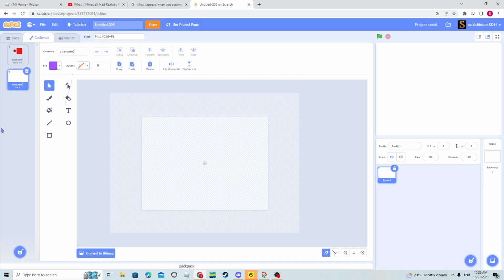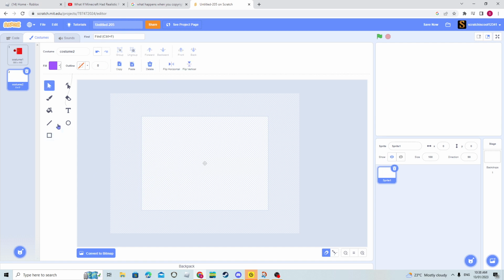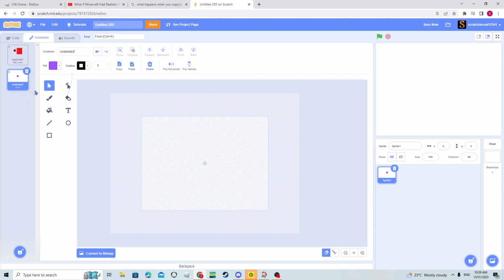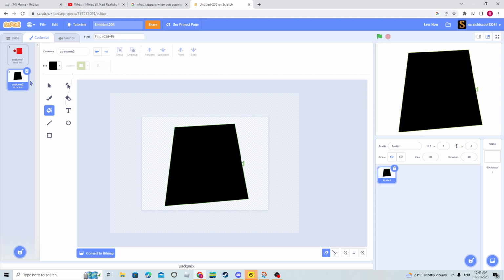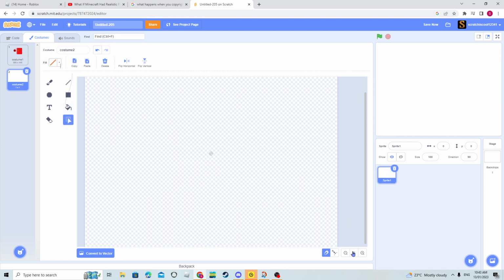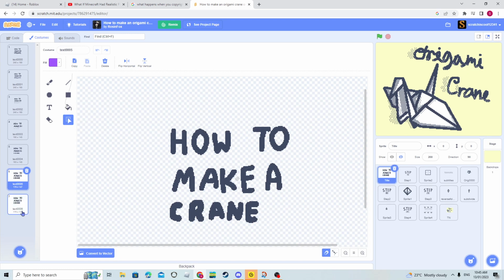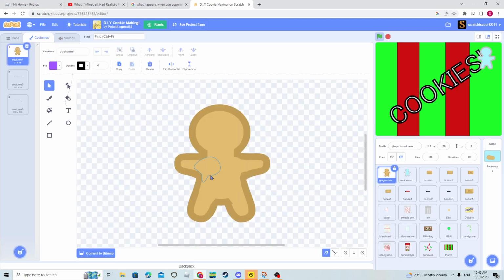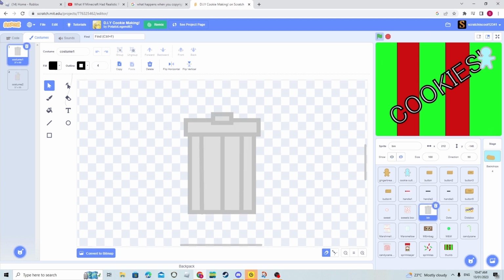How to use art tools in scratch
This video will teach you how to cool art in your games